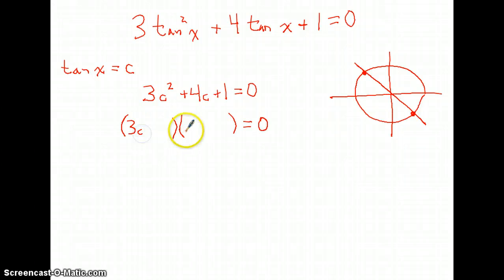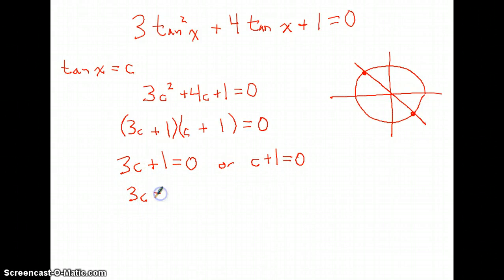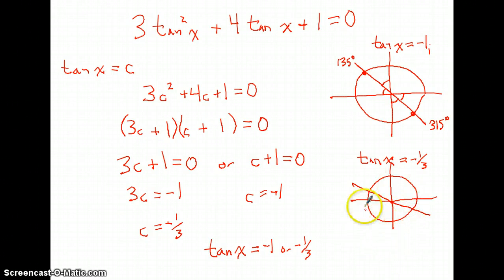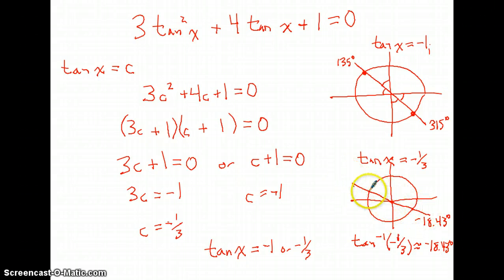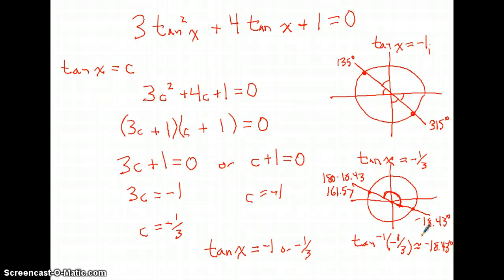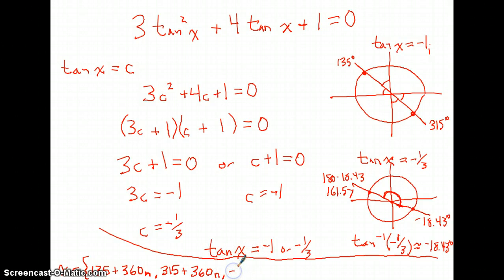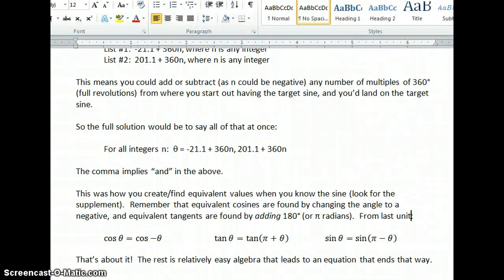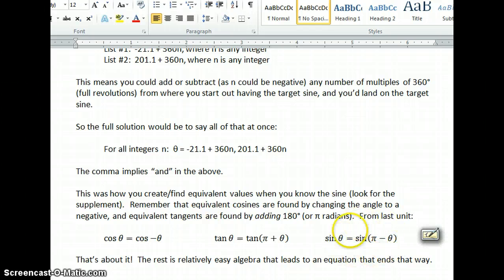FST 5.7 General Trig Equations 2 of 2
FST 5.7 Part 2 of 2